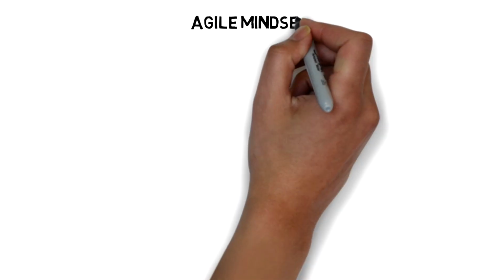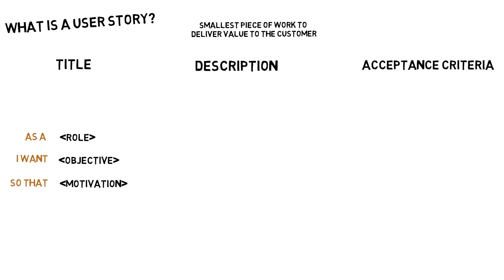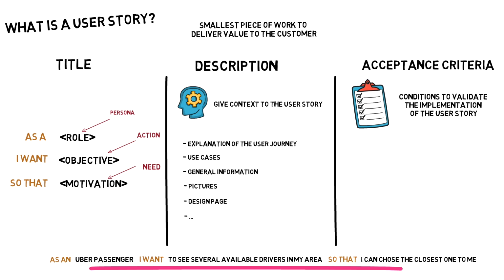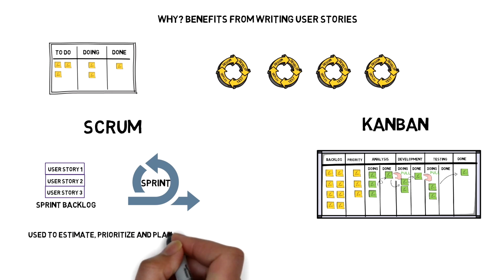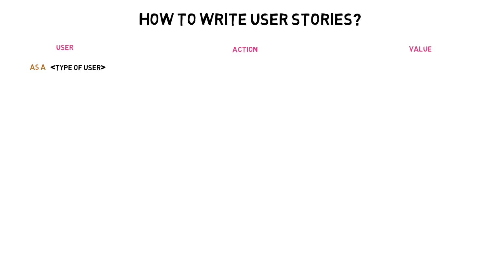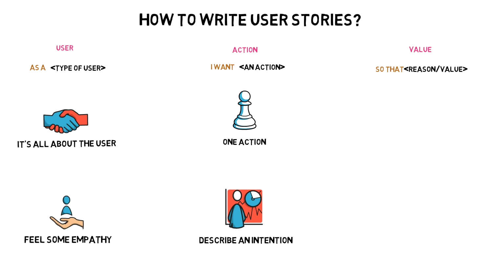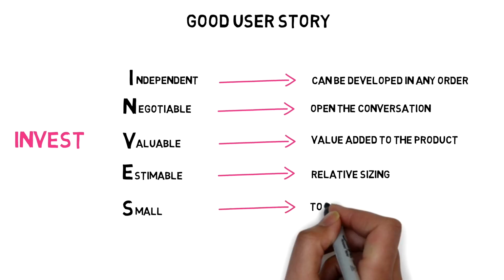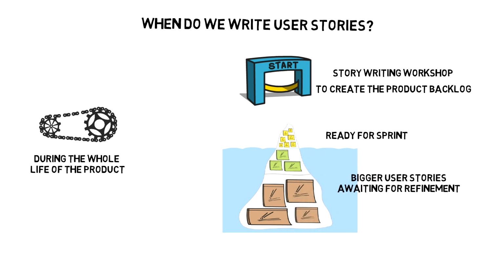The Secret to Writing User Stories That Don’t Suck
🚀 Crafting Effective Agile User Stories: A Guide 📝
Embark on a journey to master the art of crafting Agile user stories with our comprehensive guide! In this video, we dive deep into the essential principles and techniques that will elevate your Agile development process.

🔍 What You'll Learn:
📌 User Story Fundamentals: Understand the core components of a user story and its crucial role in Agile methodologies.
📋 Effective Story Writing Techniques: Learn practical tips for creating user stories that are clear, concise, and user-focused.

🤝 Why It Matters:
Crafting effective user stories is the cornerstone of Agile development, fostering collaboration between teams and stakeholders. A well-crafted user story not only drives the development process but ensures that the end product meets user expectations and delivers maximum value.

🎓 Who Should Watch:
Whether you're a seasoned Agile practitioner or just starting with user stories, this guide is tailored to benefit everyone involved in the software development lifecycle. Developers, product owners, Scrum masters, and stakeholders - enhance your skills and contribute to the success of your Agile projects!

If you're passionate about Agile development and want to enhance your user story writing skills, hit that subscribe button, give us a thumbs up, and share this video with your fellow Agile enthusiasts!

Join us on this journey to master the art of crafting effective Agile user stories. Let's revolutionize the way we build software together! 🚀📝